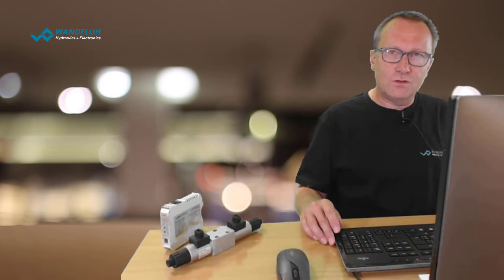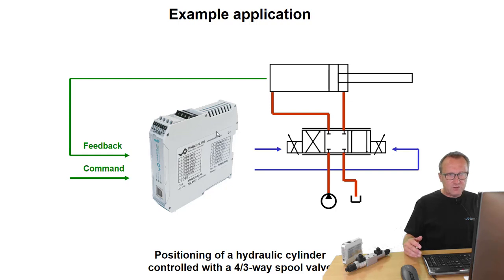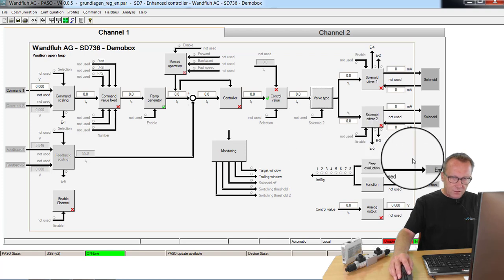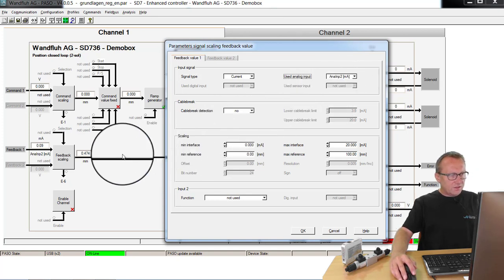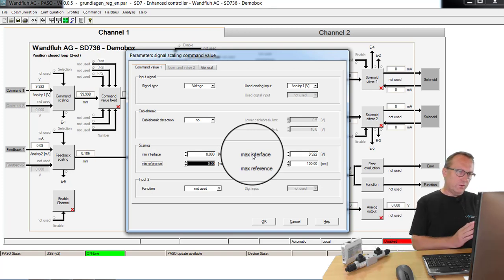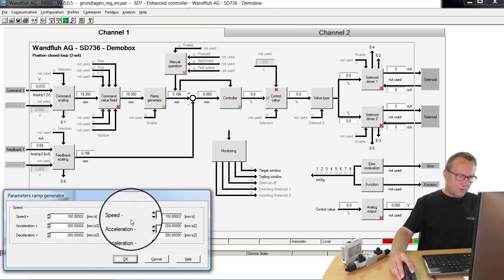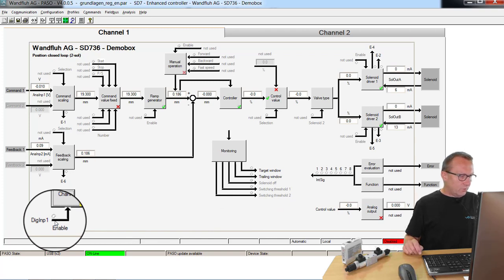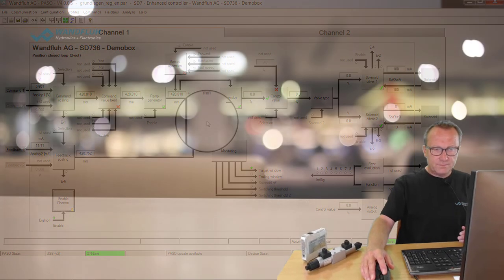PASO basic setting closeLoop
A short introduction to the parameterization software PASO, how a hydraulic valve is parameterized in an CloseLoop system. The software from Wandfluh is used for parameterisation and analysis of the hydraulic system.